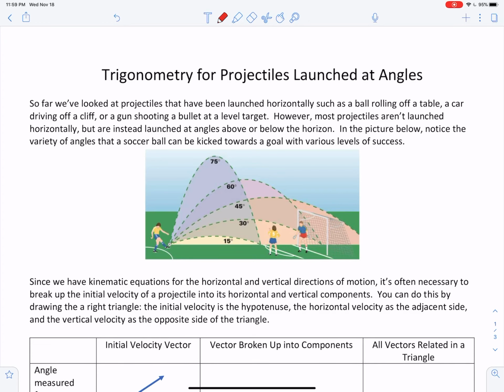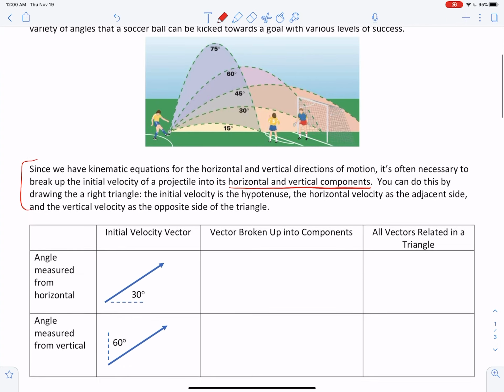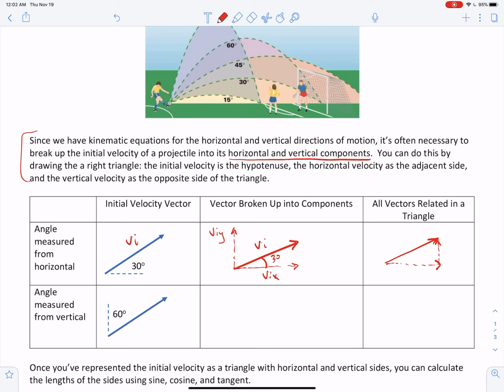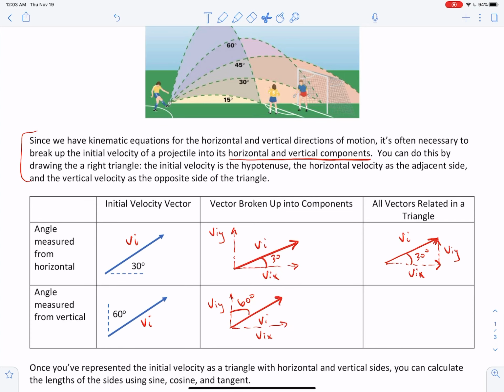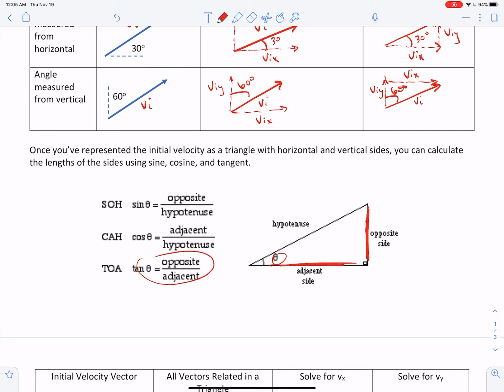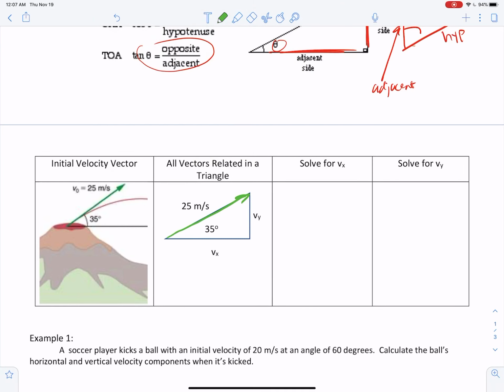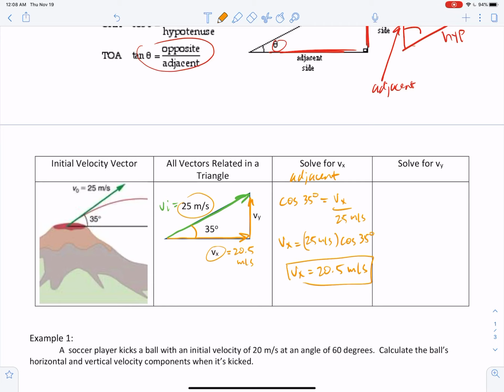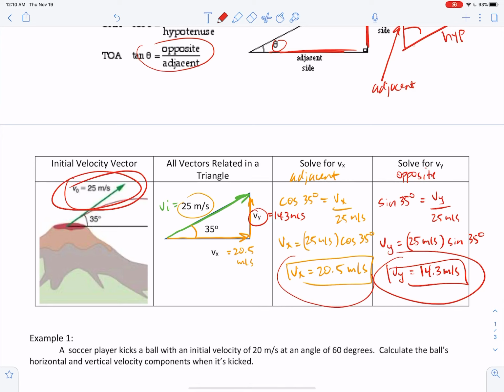Trigonometry for Projectiles Launched at Angles [part 1]